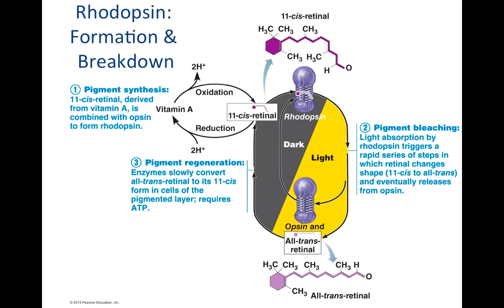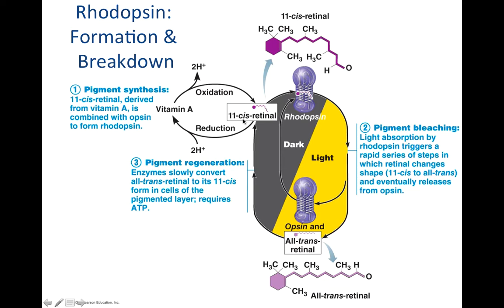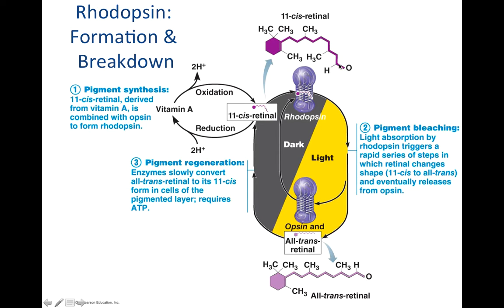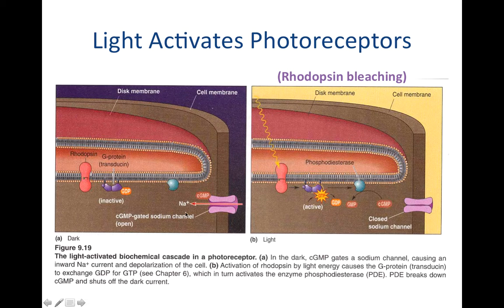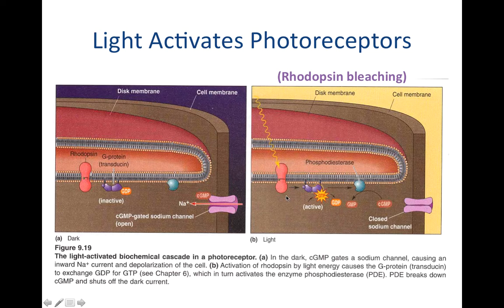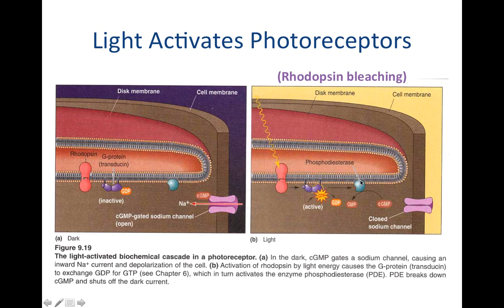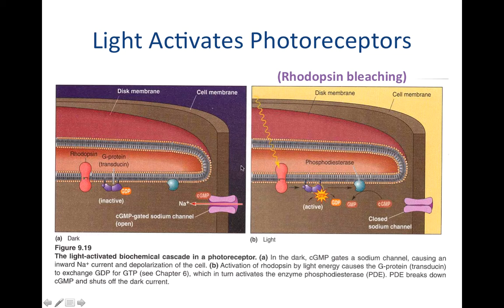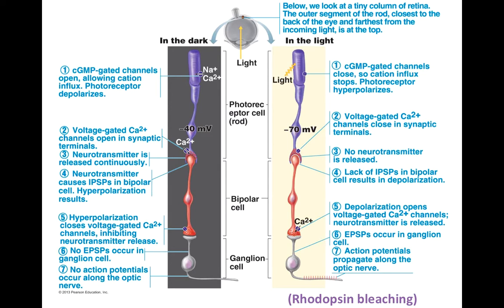Phototransduction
A description of the process of phototransduction.